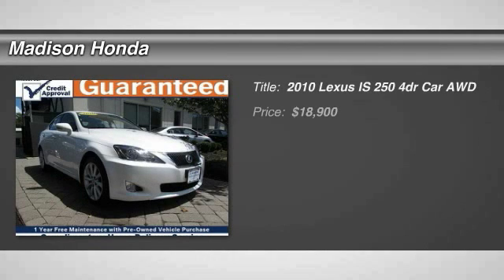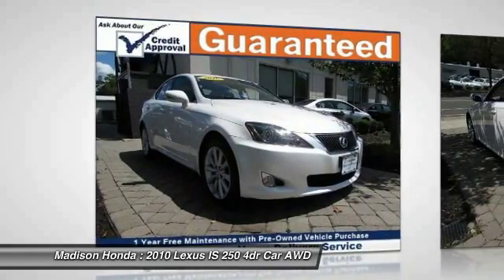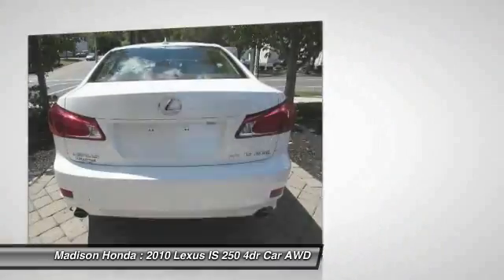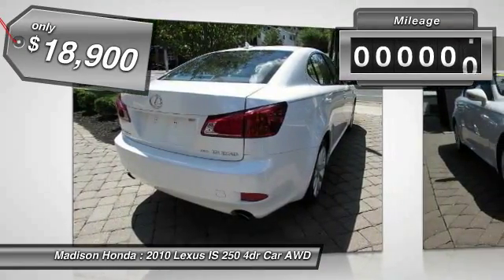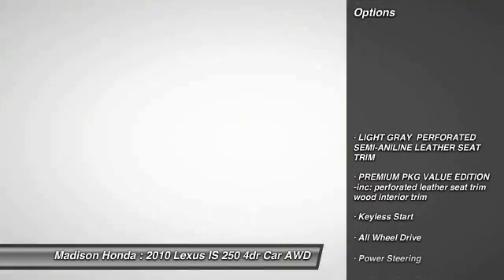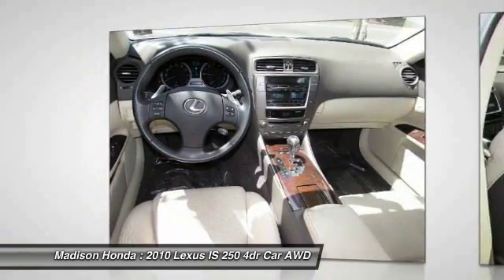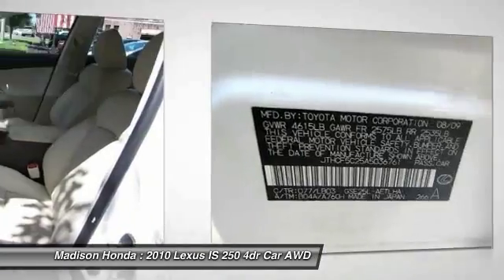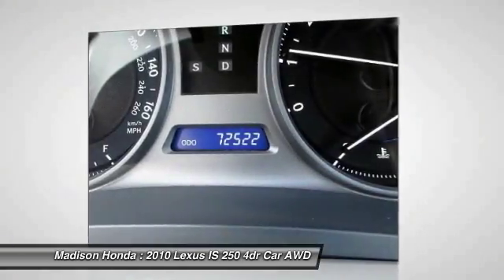2010 Lexus IS 250 Madison NJ 37105A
2010 Lexus IS 250 250

Madison Honda
280 Main Street

RECENT MADISON HONDA TRADE, LEATHER, and MOONROOF. AWD. Now you're rolling in it. This ride will leave you as happy as a clam. There isn't a nicer 2010 Lexus IS to have a fun time in than this beautiful gem. The pristine condition of this fantastic IS will make it a favorite among our more educated buyers. J.D. Power and Associates gave the 2010 IS 4.5 out of 5 Power Circles for Overall Initial Quality.